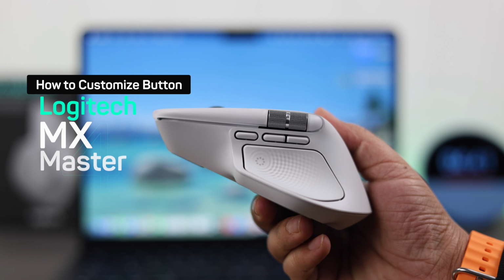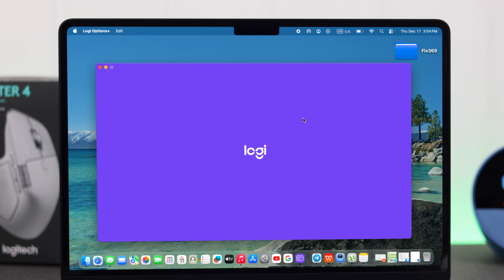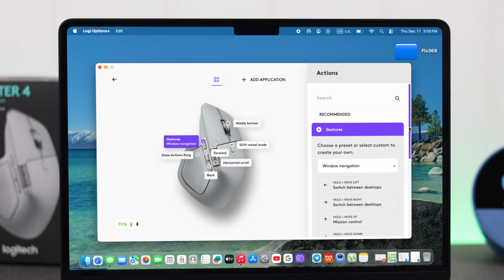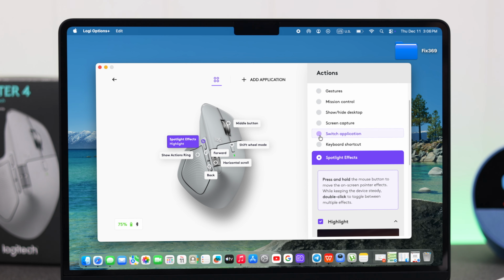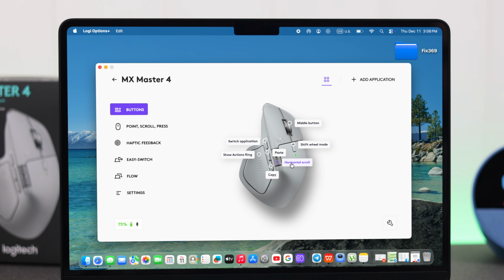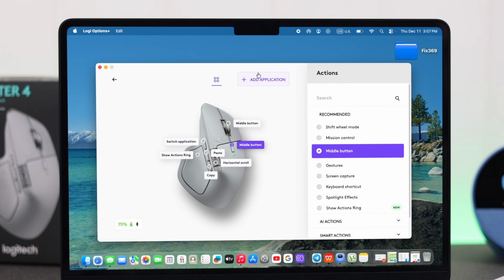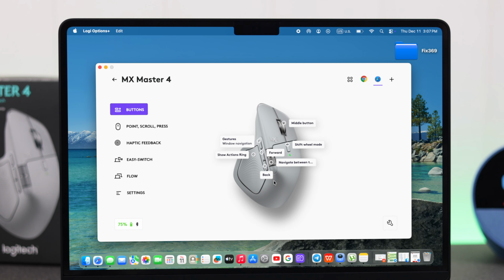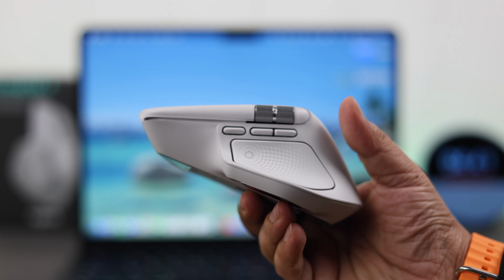How to Remap Buttons on Logitech MX Master 4 [Customize]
Struggling to customize the Side and Haptic Button functions of your Logitech MX Master 4 mouse and remap the controls for a specific workflow to boost your productivity and comfort?

Looking for a quick and easy guide to change Logitech MX Master 4 Mouse Button actions using Logi Options+ App? You’ve come to the right video. This step-by-step beginner's guide will walk you through how to customize button functions on the Logitech MX Master 4 Mouse. We'll also show you how you can program specific tasks on buttons to enhance your Productivity on the MX Master 4 Mouse as well.

0:00 Intro: Logitech MX Master 4 Customize Buttons
0:13 Prerequisite to Customize Button Function
0:26 Change Logitech MX Master Buttons
1:06 Customize Button Functions or Actions for a specific App